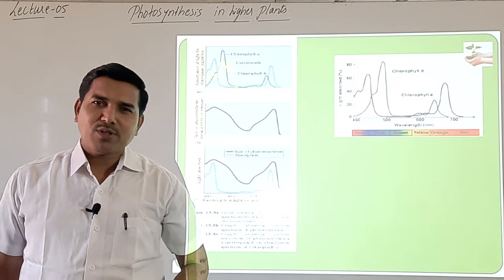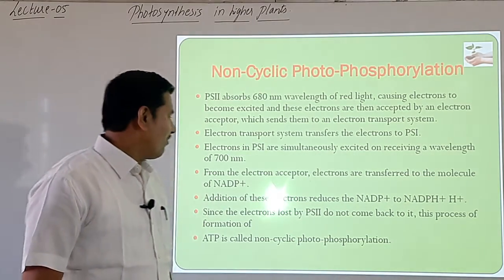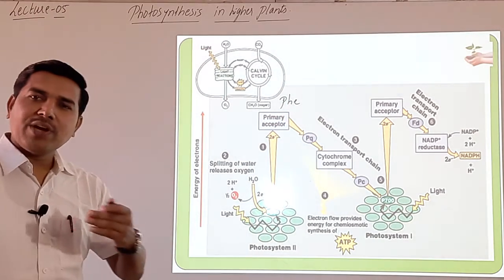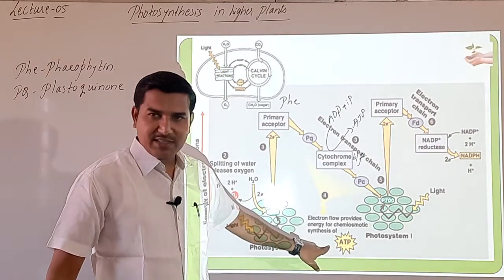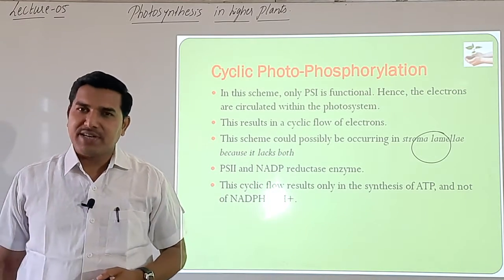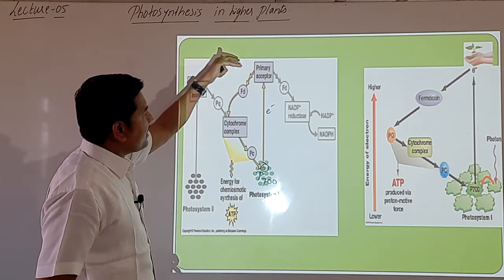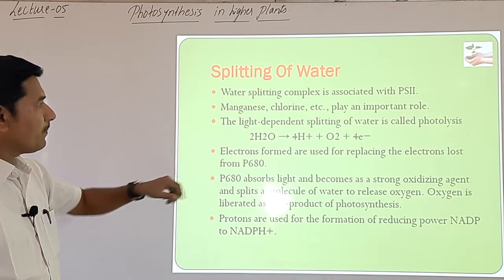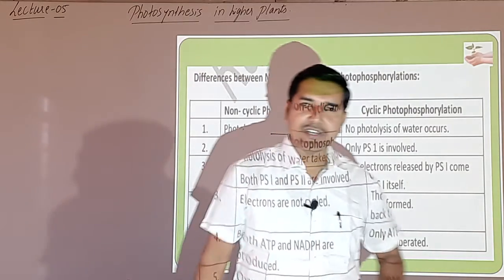PHOTOSYNTHESIS- Cyclic and non-cyclic photophosphorylation